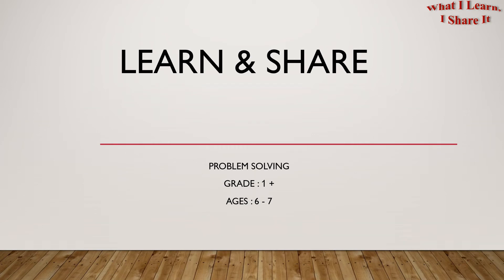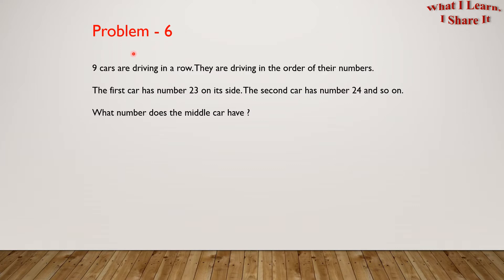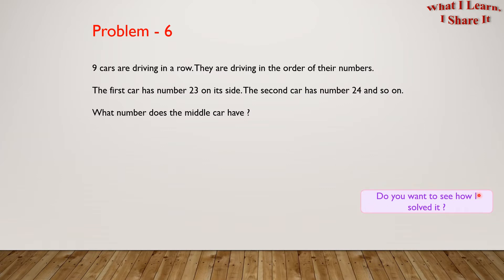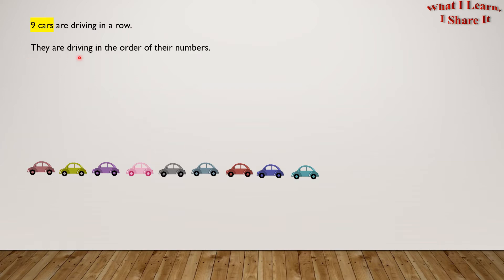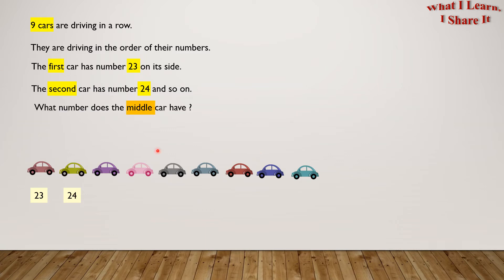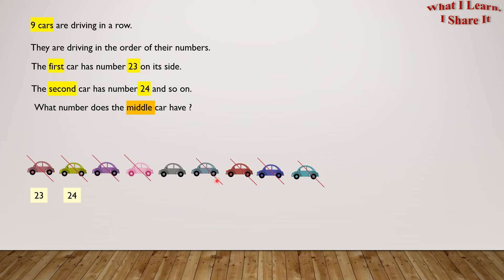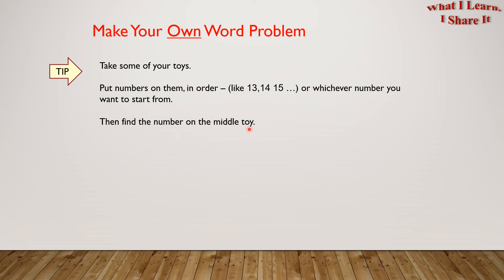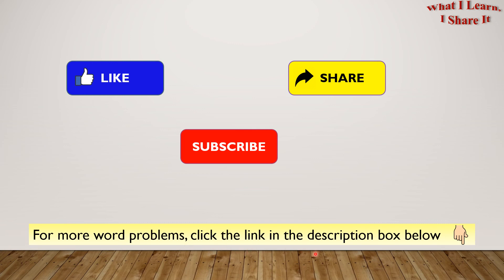Numbering Word Problem for kids | Grade 1 Math | Step by Step Problem Solving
DETAILS OF THE VIDEO:

Hello Friends,
This Word Problem is related to numbering. Certain cars are driving in a row. They have some numbers written on them. We have to find the middle car.
You can see how I solved the problem in my first grade. This video will help you to make your own Word Problem.